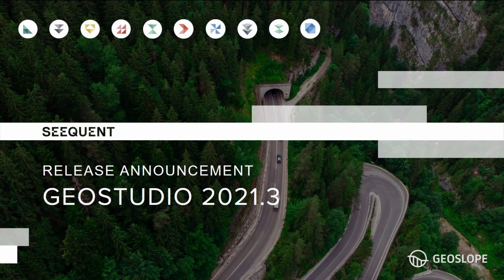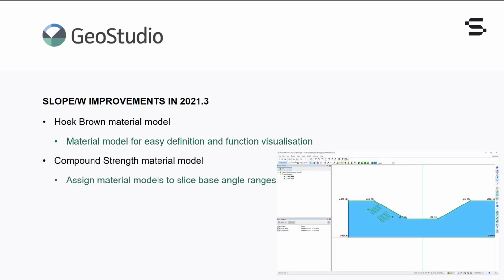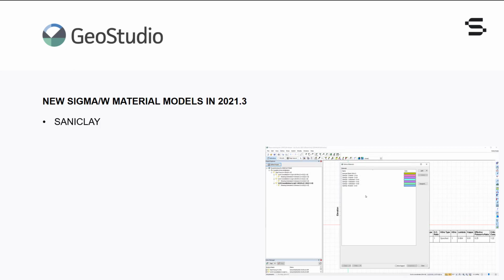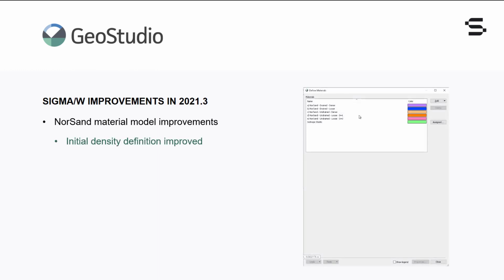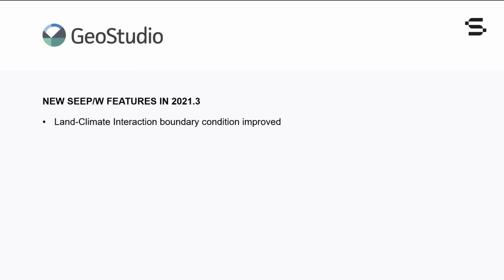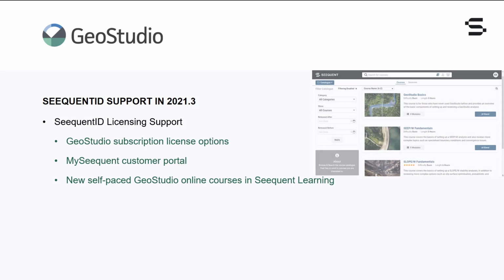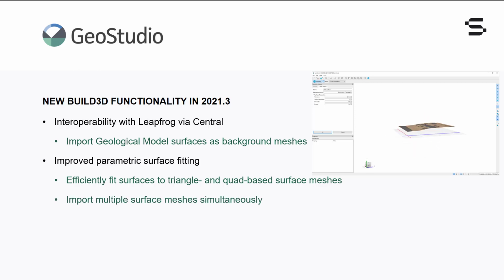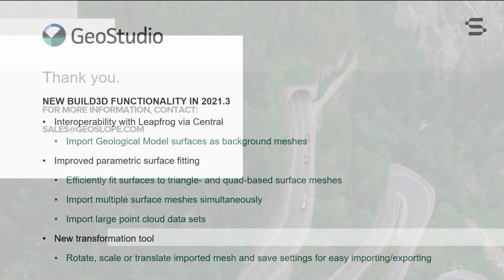GeoStudio 2021.3 Release Announcement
This video summarizes the new features and improved functionality available in GeoStudio 2021.3, which includes the addition of new SLOPE/W and SIGMA/W material models and improvement to BUILD3D interoperability with other Seequent products.